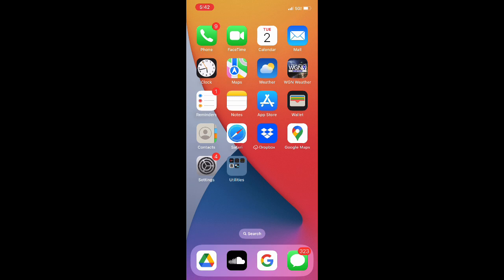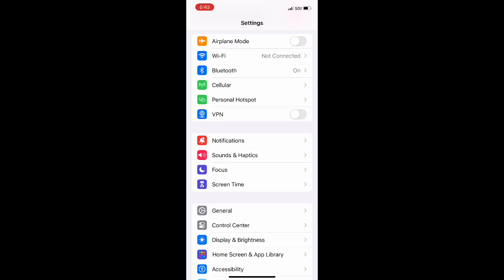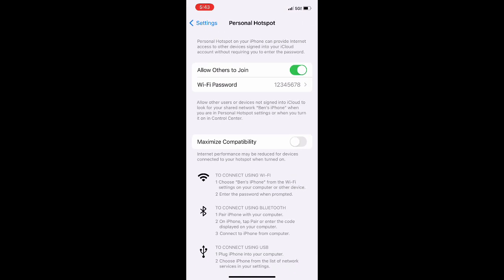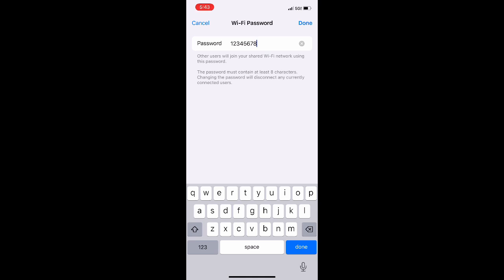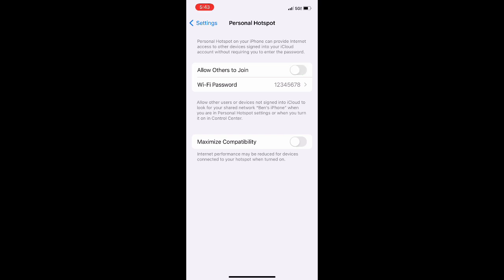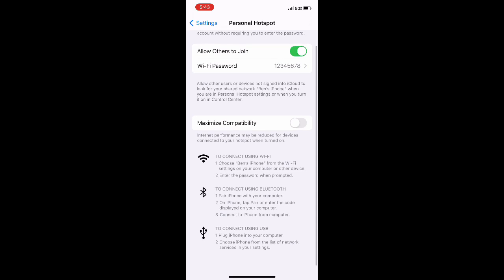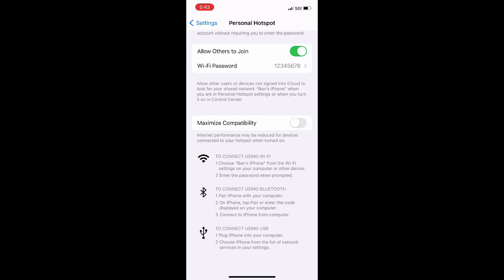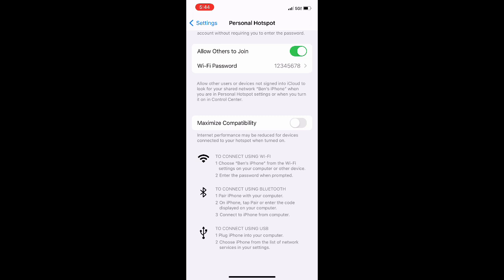How to Turn on a Personal Hotspot on iPhone For WiFi